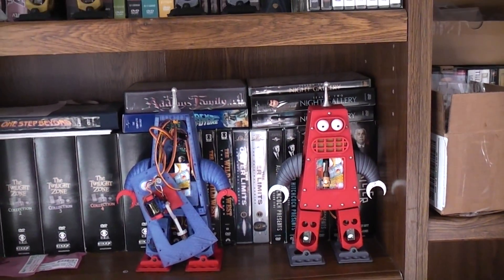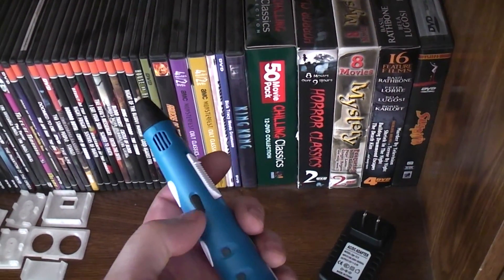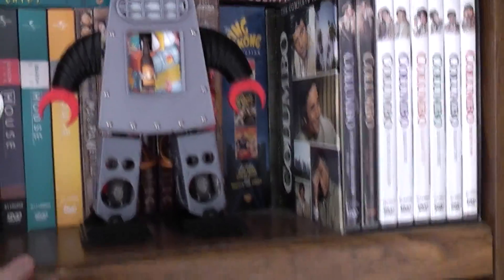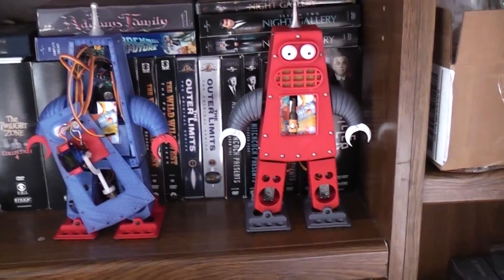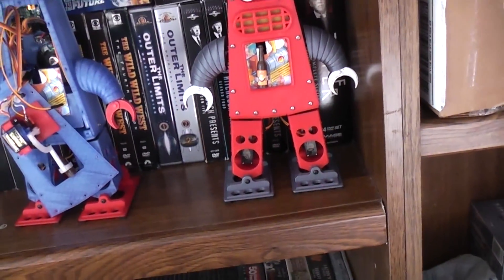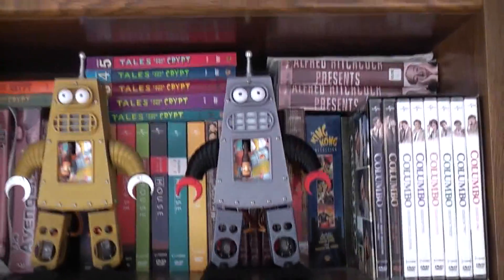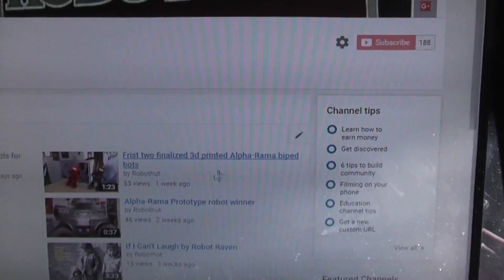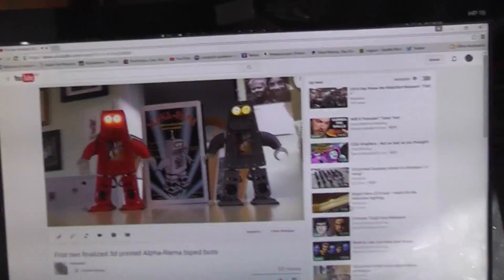Repair 3d printed parts with a cheep 3d printing pen.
Have you ever spent all day 3d printing a part only to find one small part of the print failed. Well in my case it was a 4.5 hour  3d print of  a robot leg that holds two servo's and has to screw "pivet" to the printed foot. The place where the pivet screw would be placed was missing. Yep a failed print. But I used the cheep 3d pen we bought for the kids to play with to repair the part and it worked great ! The 3d pen was bought off Ebay for $18 bucks and that included shipping. There is a adjustable temp control so you can use ABS or PLA. So save your failed or broken 3d prints, get a cheep 3d pen !
or if you want to go to Botstock 13 this year check out the web site Alphadrome.
scrole down to Botstock.